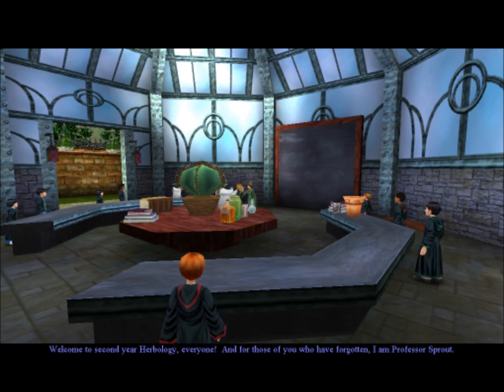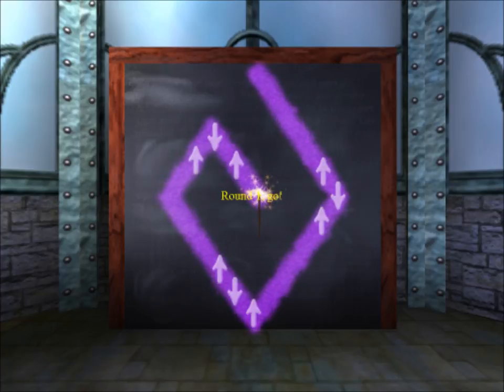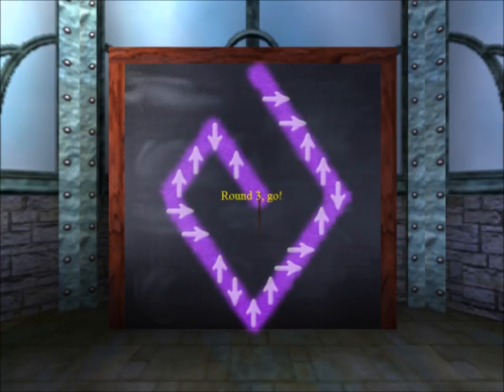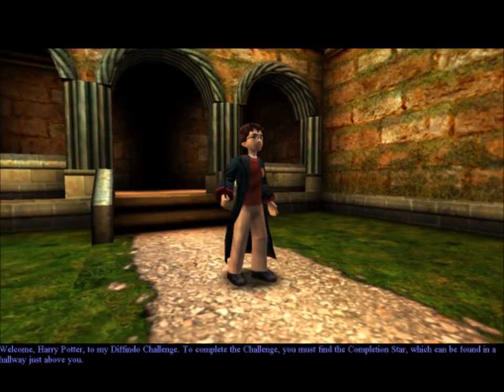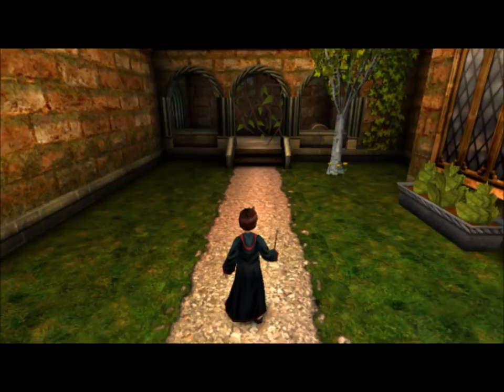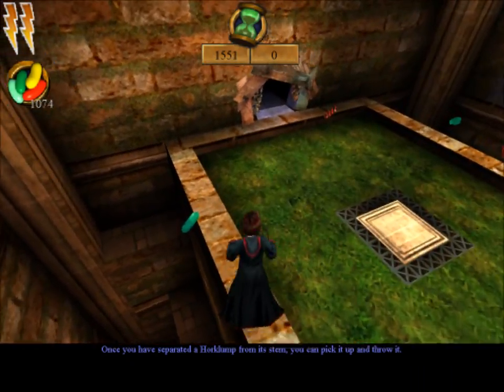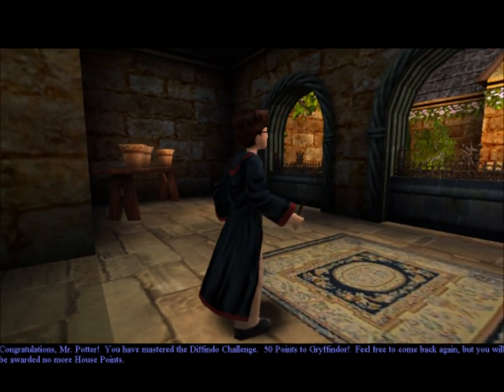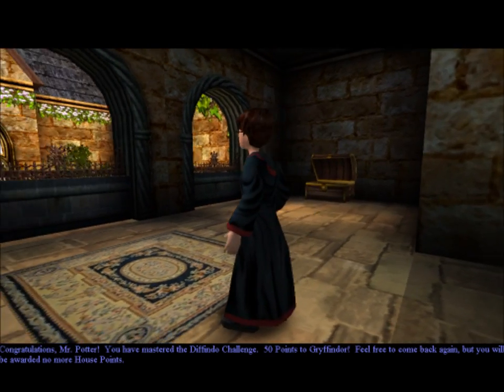Harry Potter and the Chamber of Secrets PC 100% Walkthrough - Part 7: Diffindo Challenge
No being late for Herbology this year seeing as the greenhouse is finally conveniently placed right outside Hogwarts. We wouldn't want to pass up the chance to learn Diffindo, a truly evil spell that dismembers ropes, spiderwebs, plants and animals. I'm not sure if it's the right spell to teach young paranoid kids scared out of their mind on the lookout for the "Heir of Slytherin".
The challenge itself has a fairly calm atmosphere, but do not let that fool you. The number of bloodthirsty beasts and poisonous plants is staggering, and the level is a giant maze. You will probably not avoid being burned, bitten and mauled, especially if trying to complete the time trial for those extra house points.
At least we get to find out what Wiggenweld Potion tastes like! (like energy drink)

Time Trial: 22:52

4 Bronze Wizard Cards
4 Silver Wizard Cards
11 Secrets

Secret 1: 4:36
Secret 2: 5:18
1st Silver Wizard Card: 5:18
Secret 3: 6:49
1st Bronze Wizard Card: 8:39
Secret 4: 10:23 + 10:34
Secret 5: 10:23 + 10:42
2nd Bronze Wizard Card: 10:23 + 10:42
Secret 6: 11:08 + 11:27
2nd Silver Wizard Card: 11:08 + 11:27
Secret 7: 14:52
3rd Silver Wizard Card: 14:52
Secret 8: 17:28
Secret 9: 18:22
3rd Bronze Wizard Card: 18:22
Secret 10: 19:21
4th Bronze Wizard Card: 19:21
Secret 11: 20:44
4th Silver Wizard Card: 20:44